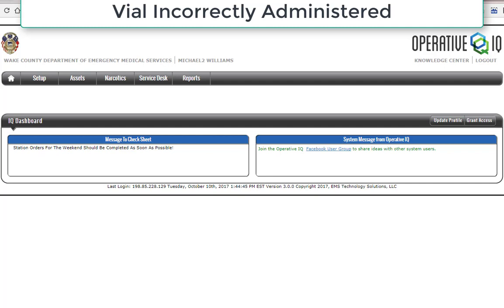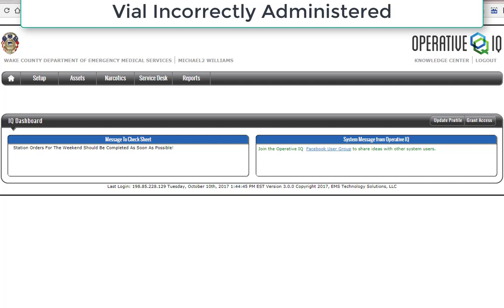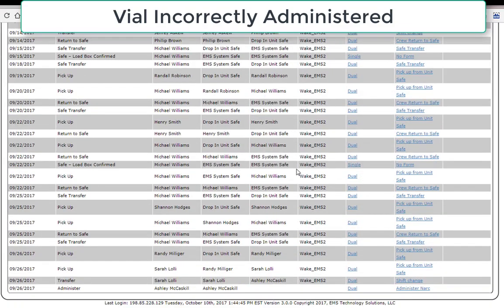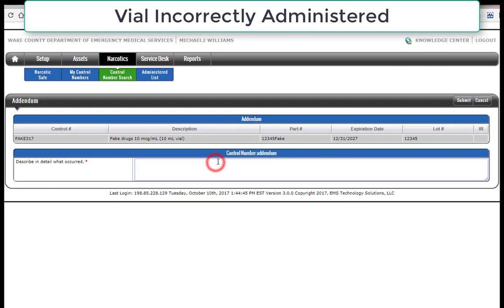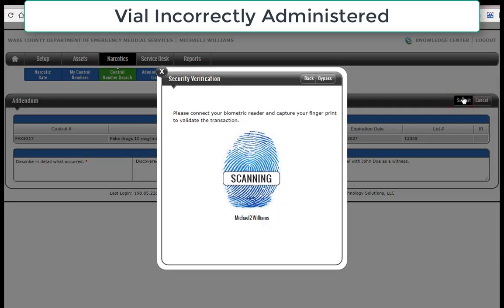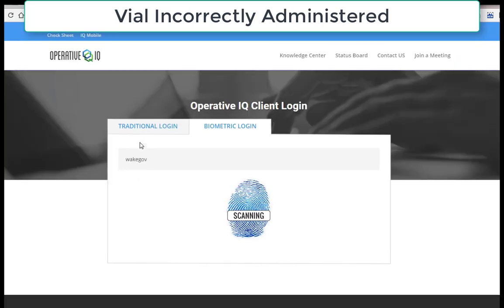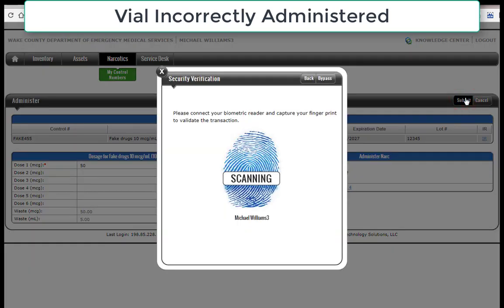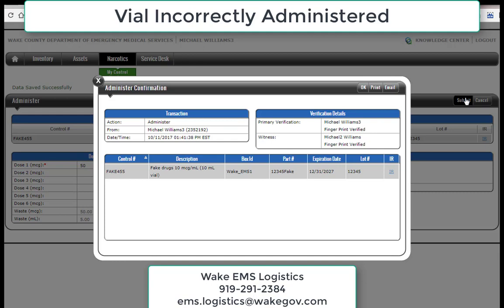Wake EMS OpIQ Incorrectly Administered 2.0